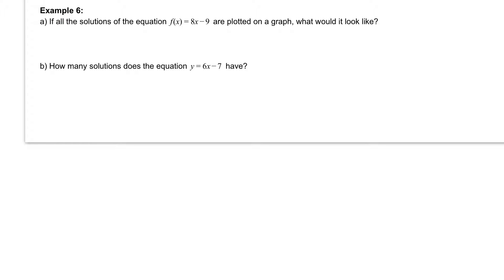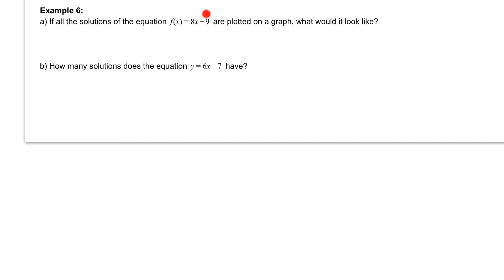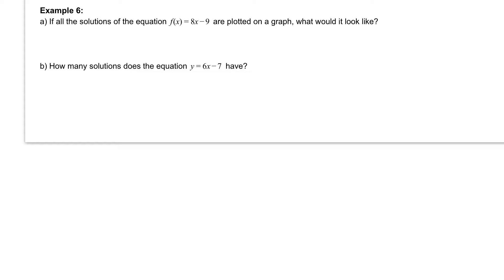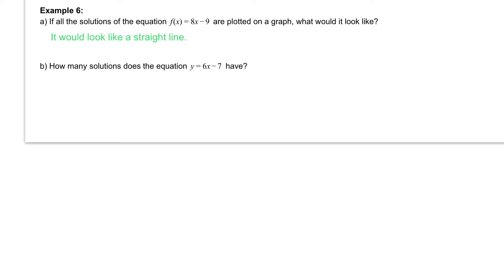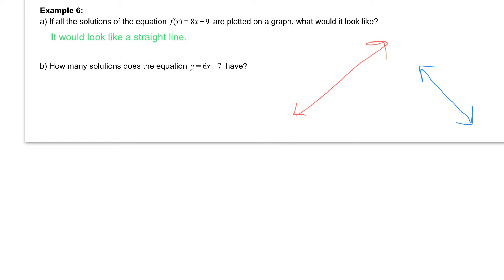Notes 4.1 ex. 6